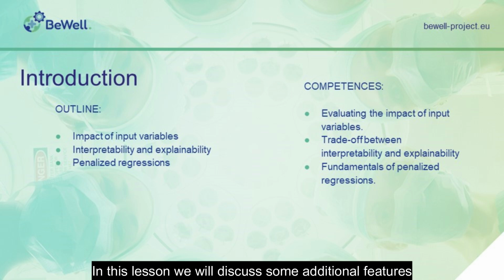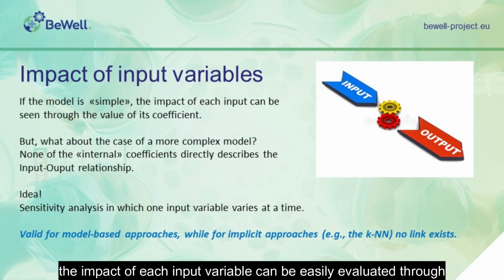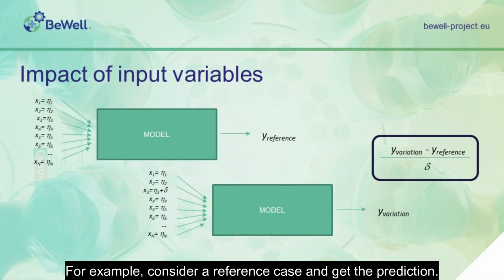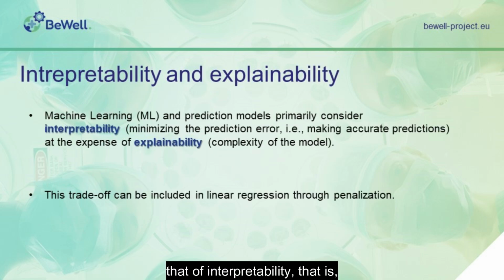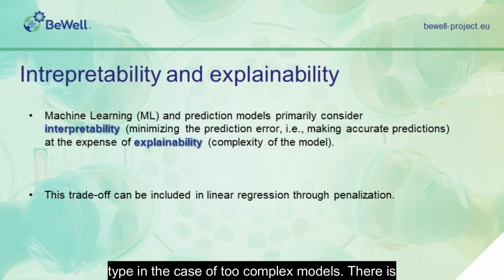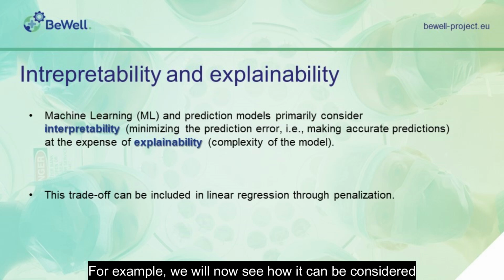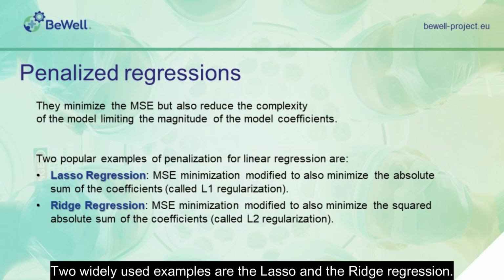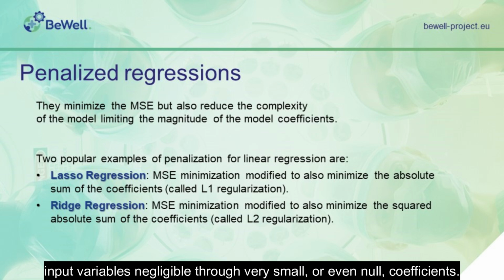Basics of Data Analytics: Module 2, Lesson 2